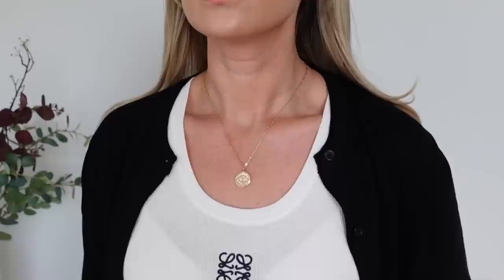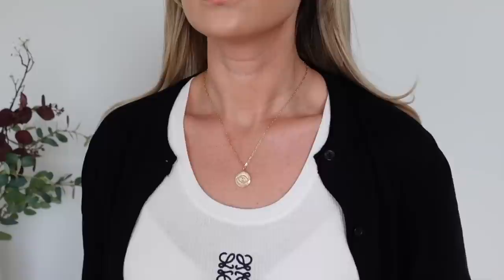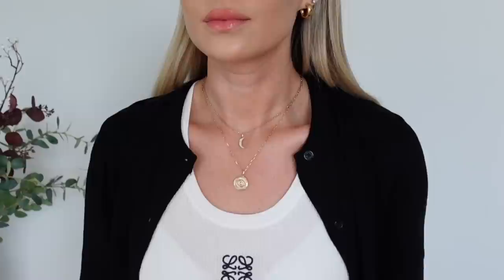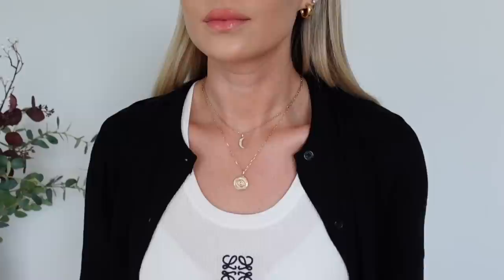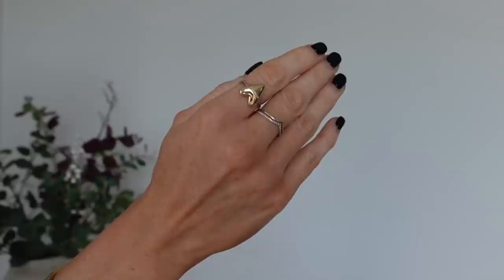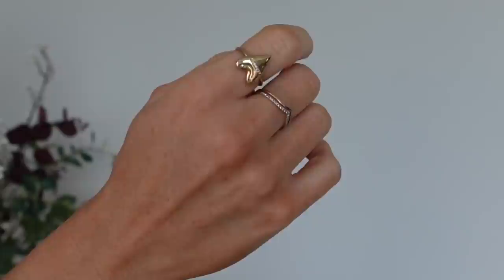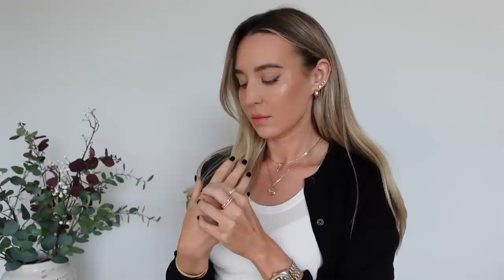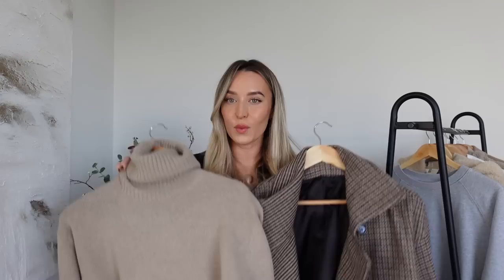HUGE H&M & ARKET HAUL!! | STYLING HAUL!! | Freya Killin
7 AUTUMN WINTER OUTFITS | STYLING HAUL!!

MEJURI LINKS
The Mejuir sale is on until the 28th November. There is a minimum spend in order to save 20%.

LINKS:
What I’m wearing at the start:
Black cardigan -

Arket trench coat
White shirt
Blue jeans
Loafers (similar)

OUTFIT ONE:
Arket checked jacket
Cashmere jumper
Black jeans
Knee high boots
YSL brooch
YSL bag
Celine bag

OUTFIT TWO:
Arket teddy jacket
Coated jeans
Chunky boots
Celine bag
Black beanie

OUTFIT THREE:
Beige coat (sold out - similar)
Cream trousers
Cream jumper
Loro Piana shoes
Chunky cream scarf (similar)
Blue jeans

OUTFIT FOUR:
Grey hoodie (sold out - similar)
Grey joggers (sold out - similar)
Duster coat
AirPods Max

OUTFIT FIVE:
H&M mohair jumper
White shirt
Coated jeans
Black heeled boots (sold out - similar)
Duster coat
Chunky boots

OUTFIT SIX:
H&M teddy jumper (sold out - similar)
Blue jeans
Beige converse

OUTFIT SEVEN:
H&M blazer coat
YSL belt
YSL bag
Knee high heeled boots
Black roll neck jumper